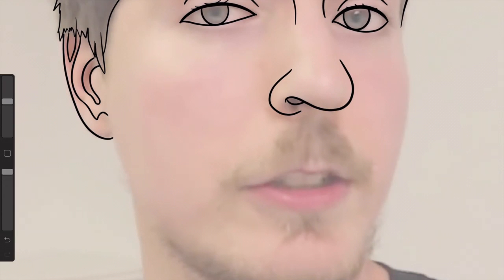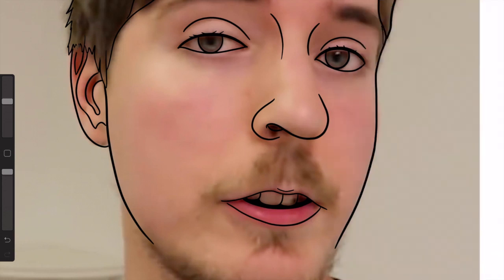HOW TO CARTOON YOURSELF (STEP BY STEP) MR. BEAST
To Purchase Artwork : AlannahVincent.com

Be Blessed
Stay Blessed
Be a Blessing